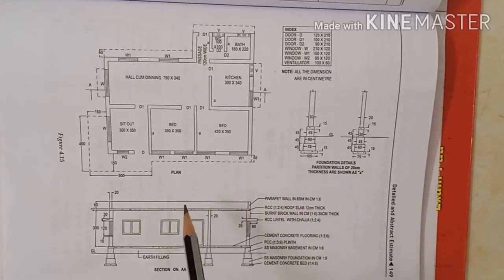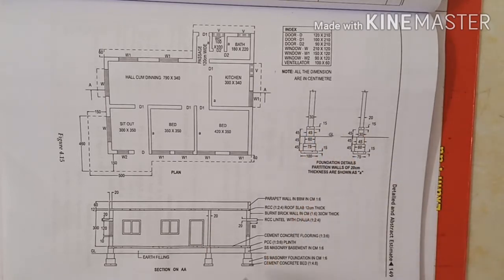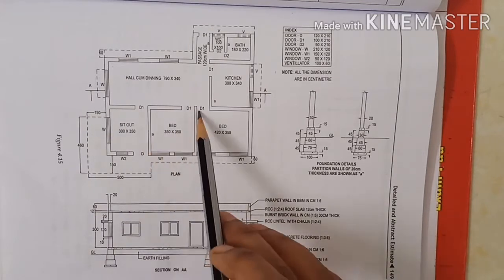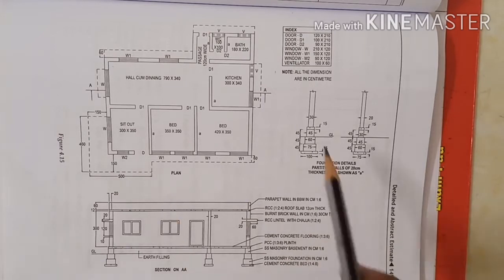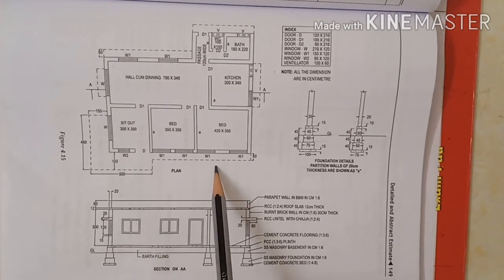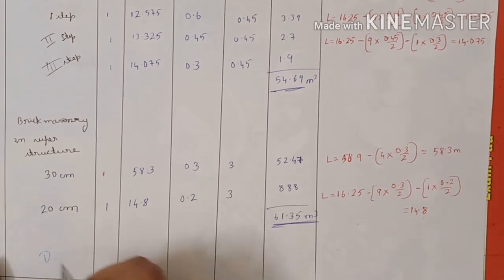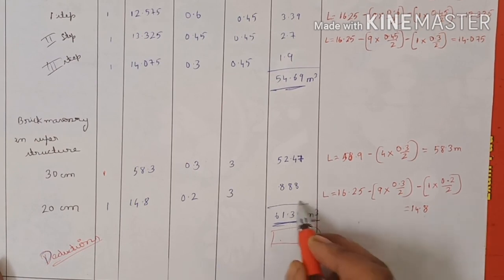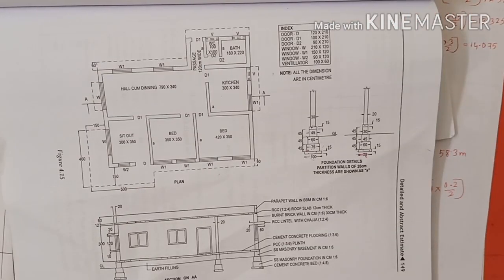15CV81 Estimation -- 09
Quantity Surveying and Contract Management